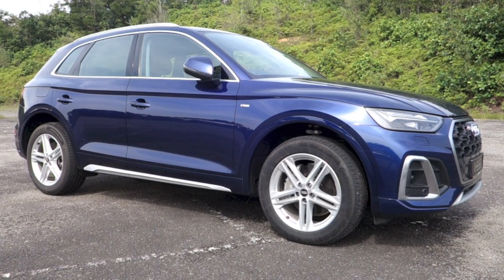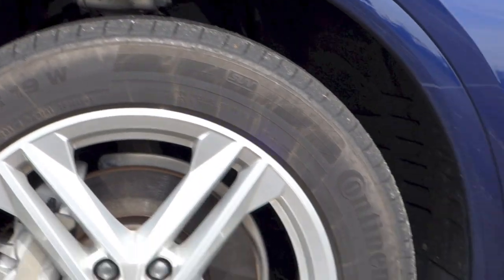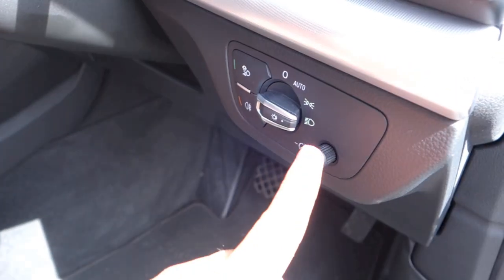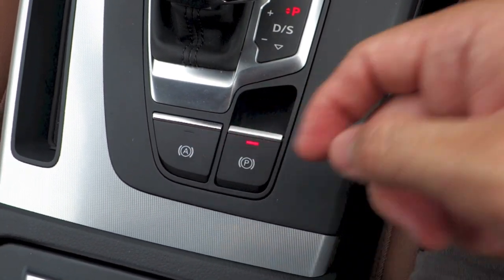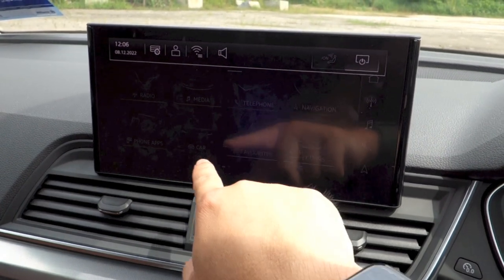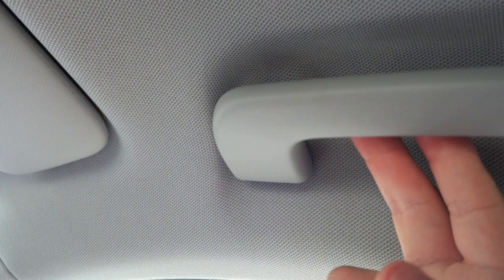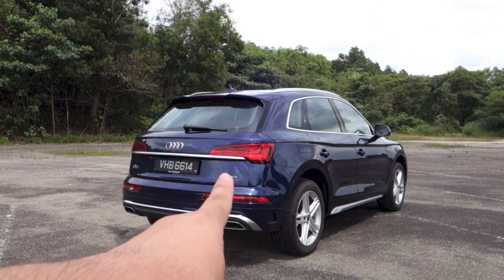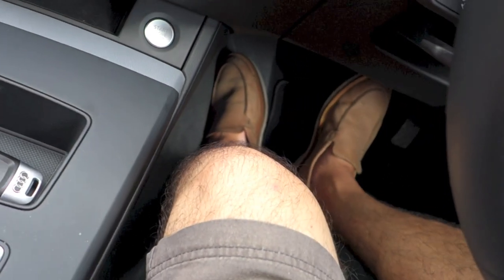2021 Audi Q5 45 TFSI quattro S line Start-Up and Full Vehicle Tour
*NOTE 1*  Forgot to mention that this car is equipped with a headlight washer system.

Hello everyone!  Today's video will be about the Malaysian-spec 2021 Audi Q5 five-door crossover SUV with the 2.0 litre EA888 turbocharged petrol engine producing 246 hp (249 PS) and quattro AWD paired to a 7-speed S tronic in the S line trim.

Below is the list of current Q5 five-door crossover SUV variants available in Malaysia as of 13th January 2023.  I arranged it from the cheapest to the most expensive.

Q5 45 TFSI quattro S line S tronic

Video was filmed in - December 2022.

Exterior colour - Navarra Blue
Upholstery - Okapi Brown leather/imitation leather mono.pur 550 combination

Regards,
alexlovesmac